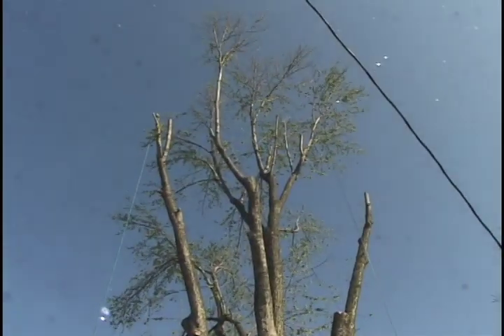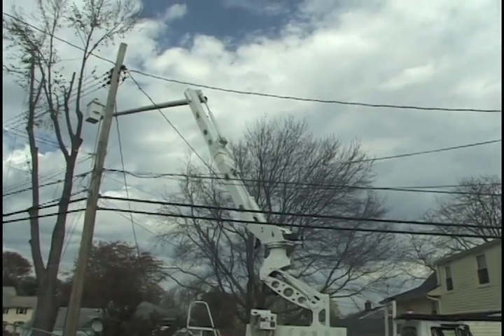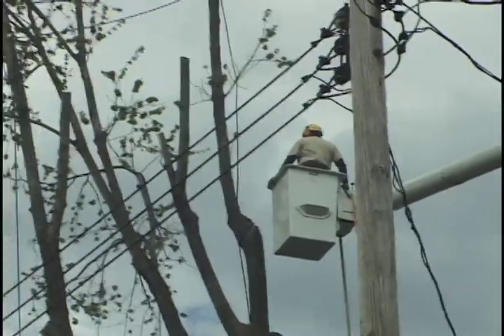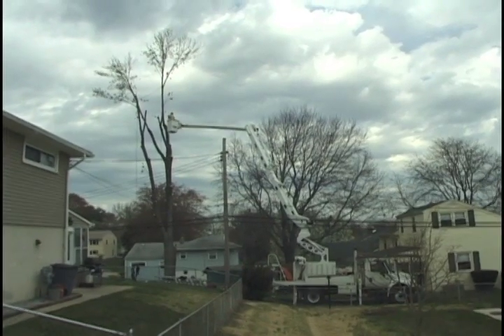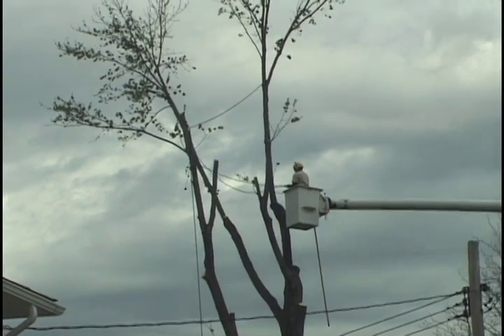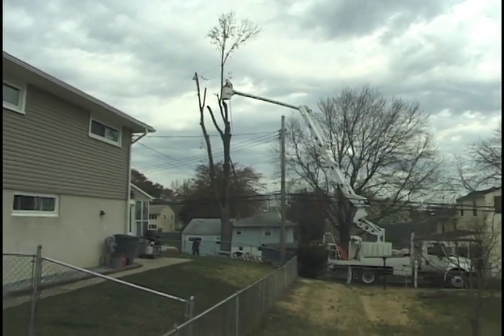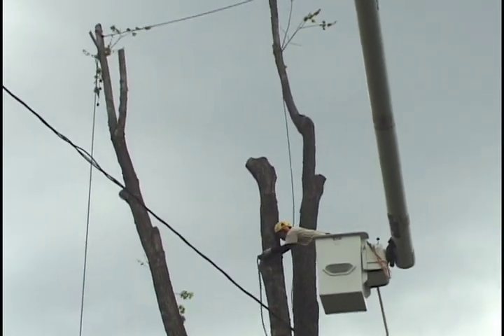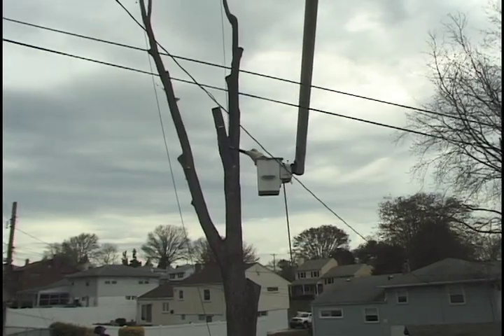maple tree removal havertown PA.mov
Daniel Murphy's Tree Service, 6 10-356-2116, Havertown Pa, Large Tree Removal. a sizable silver maple tree is removed using the 75' aerial lift, bucket truck. This video shows importance of good equipment in facilitating a difficult and potentially dangerous tree removal. Even with electric line hazards on all sides, the amazing side reach of the Altec LR-V 60 E70 bucket truck, which when combined with near balance point tie offs, set with a pole saw, allows the rigging of large limbs in a fairly tight DZ. Some details and fine pints of the rigging and cutting techniques used are discussed in voice over.